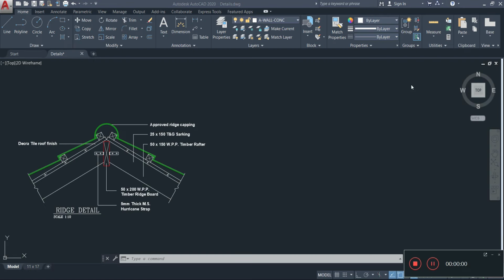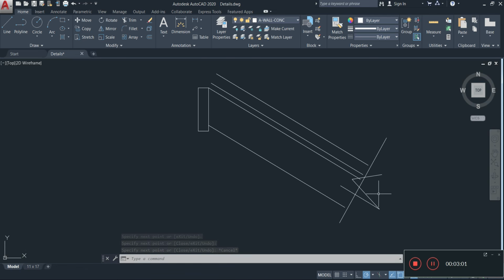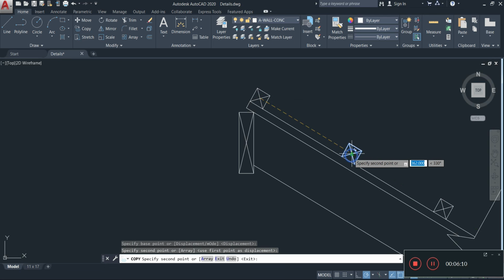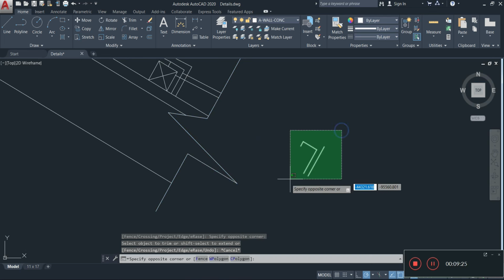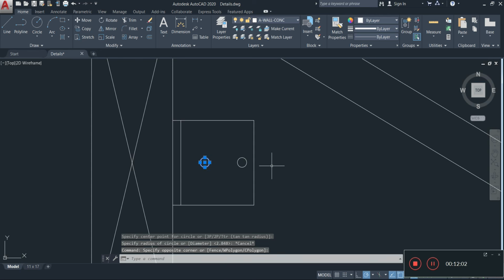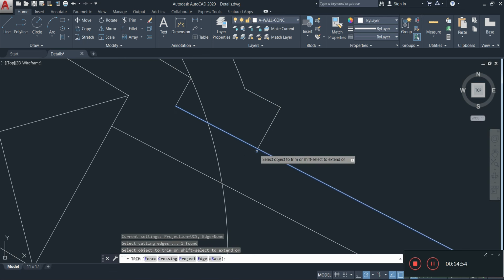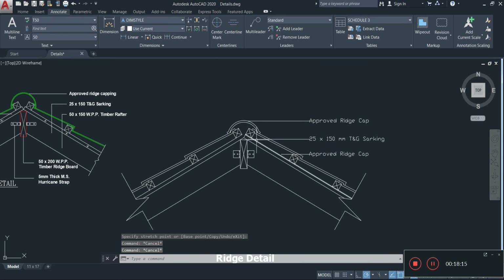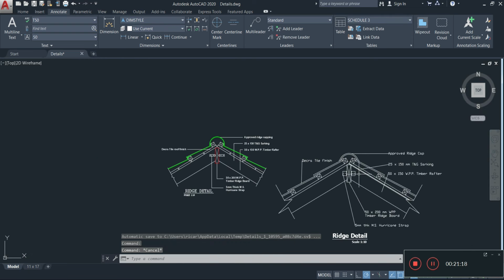How to Draw a Timber Roof Sectional Ridge Detail in Auto CAD